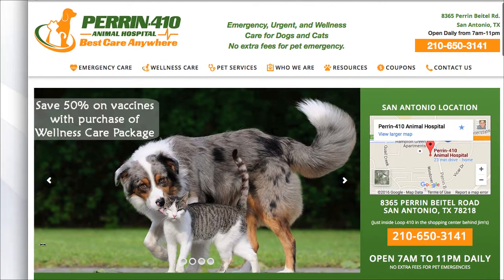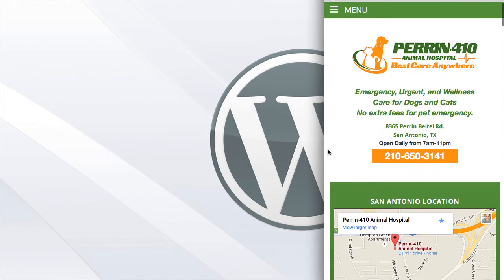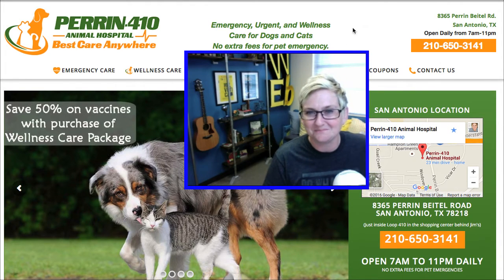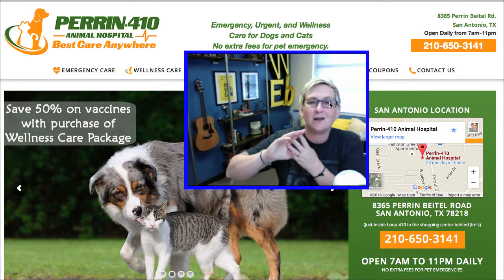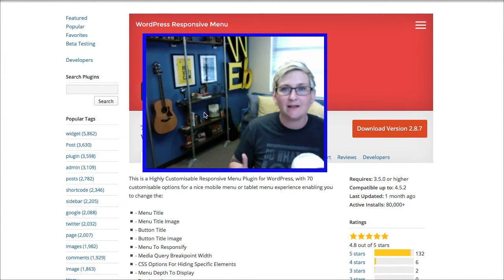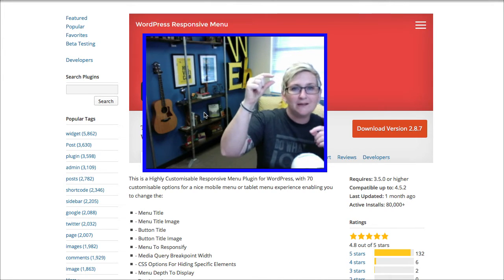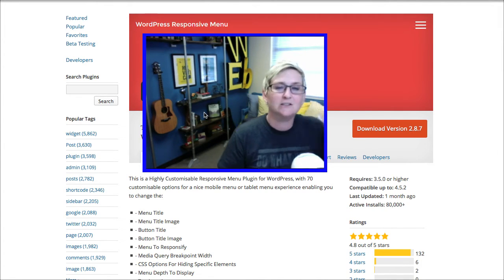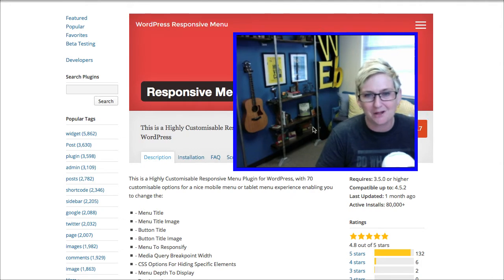Best Practices for Mobile Phone Website UX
User Experience (UX) on a cell phone is very important.  More and more of your website's traffic could be coming in on an iPad or mobile device.  Here are a few tips to help you know some best practices for your website on a mobile phone.